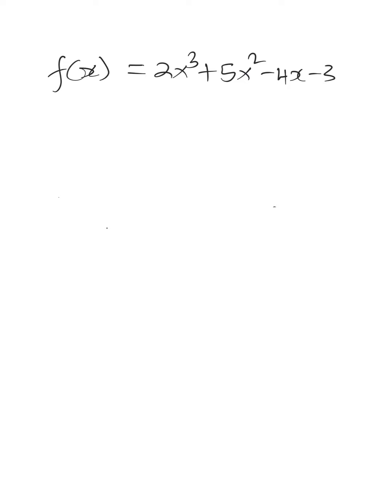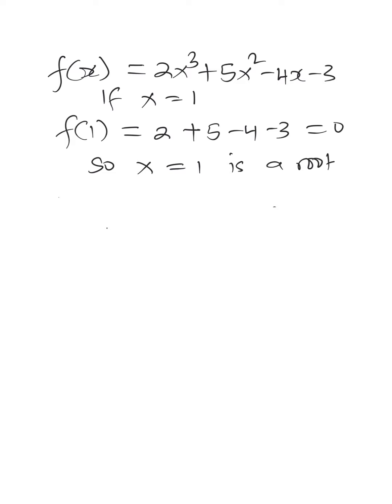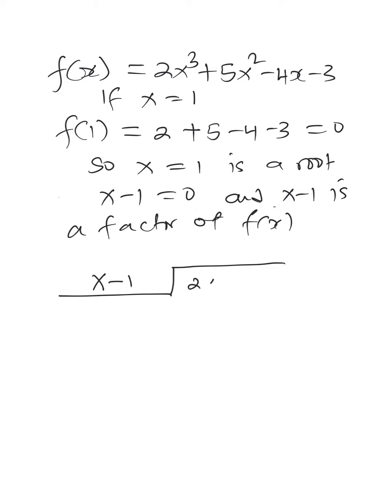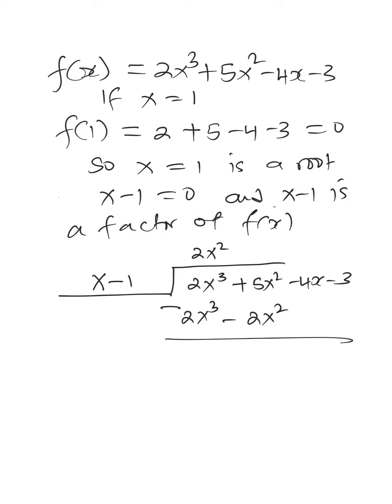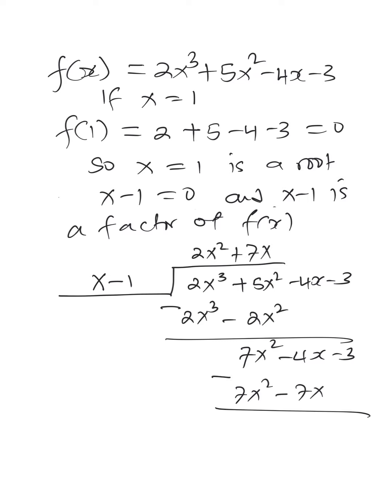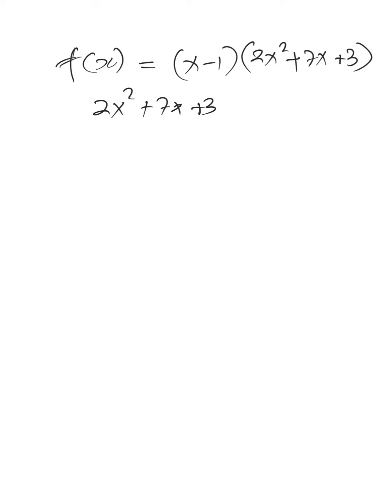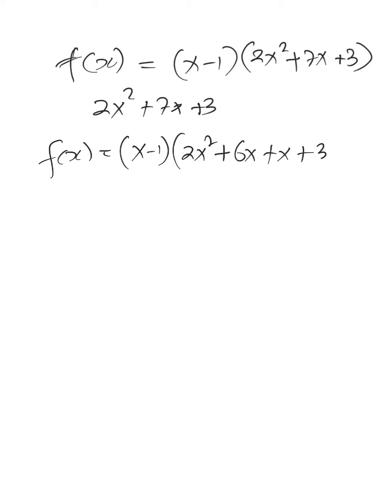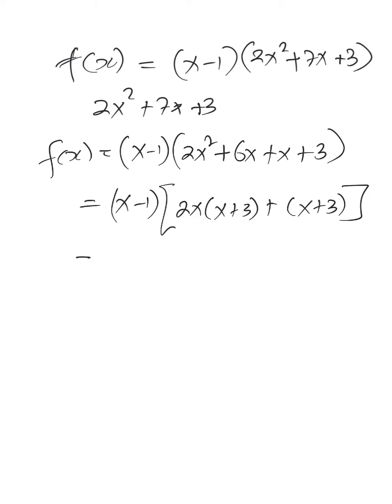polynomial factorization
Factorize a cubic polynomial